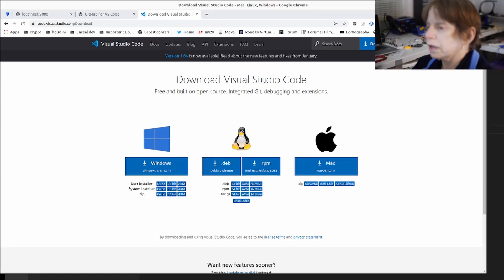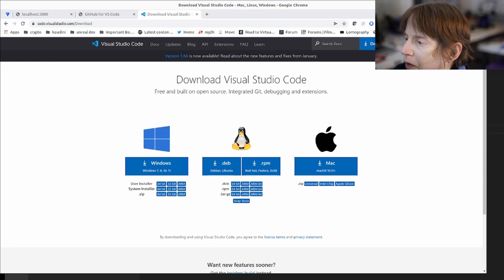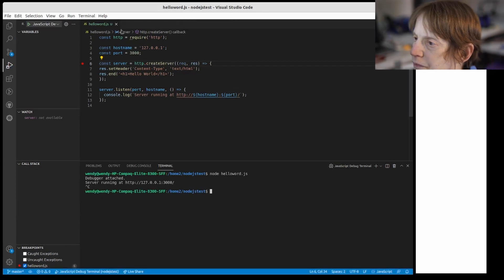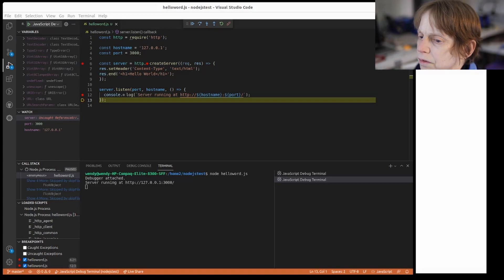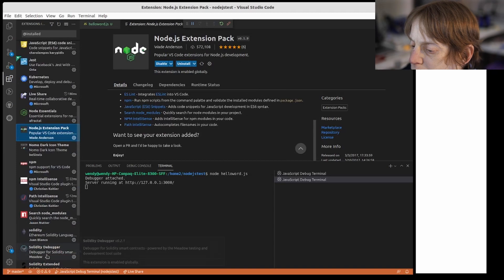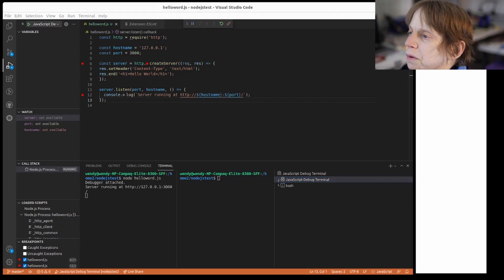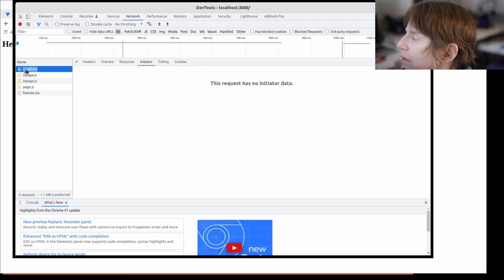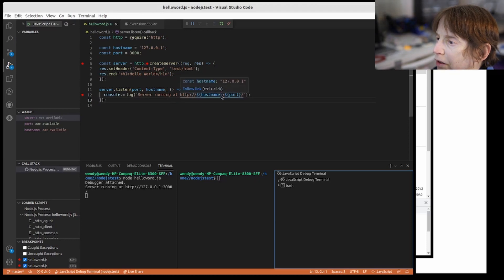NodeJS: Using the Microsoft Visual Code Editor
In this video we discuss using Microsoft Visual Code as our IDE for Node and discuss it's advantages.

If you'd like to provide input on future content and get our weekly newsletter click on our survey
The survey link is:

I also have a report on Ethereum 2 along with a bonus report on why one should learn Solidity available at